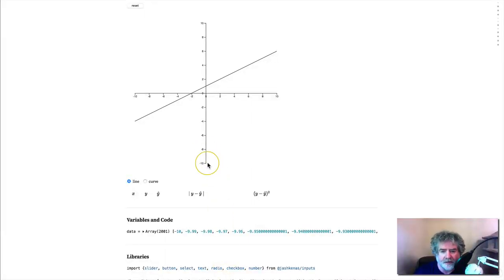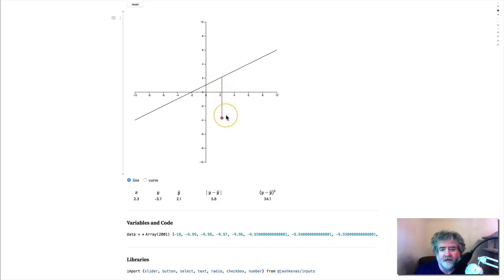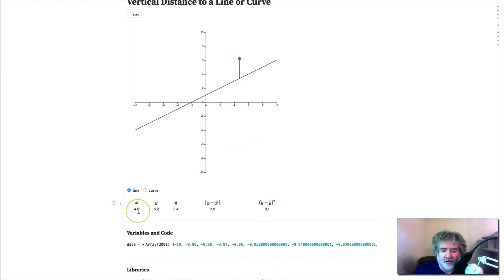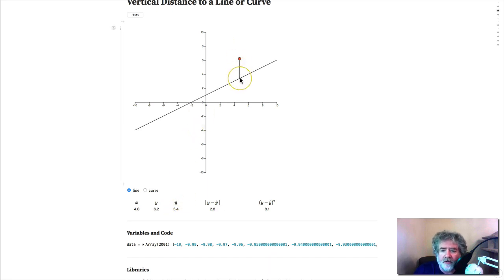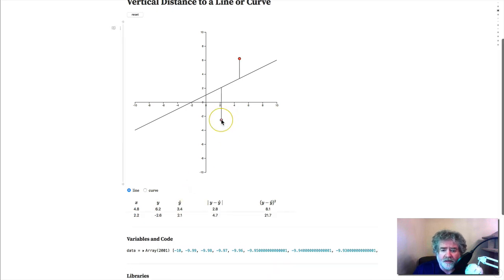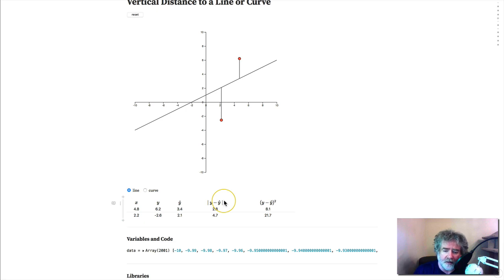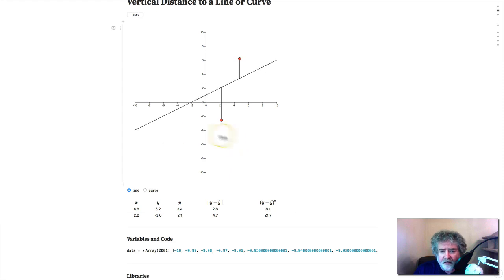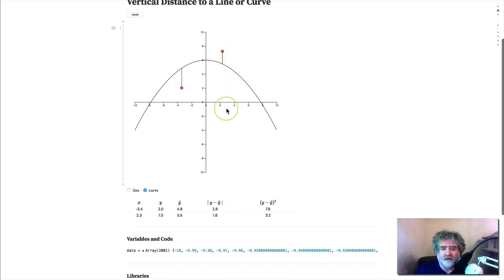Vertical Distance to a Line or Curve